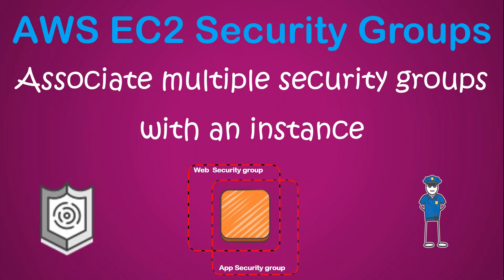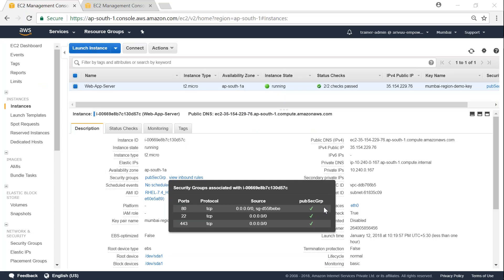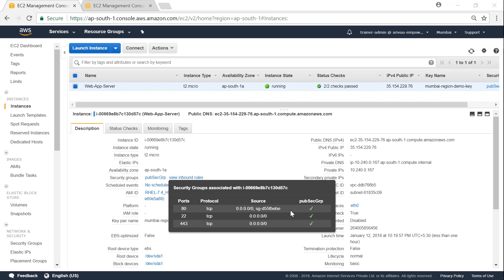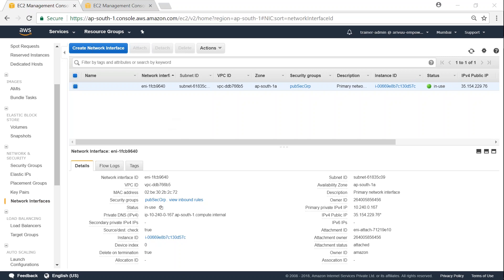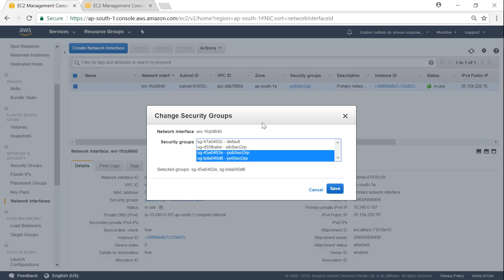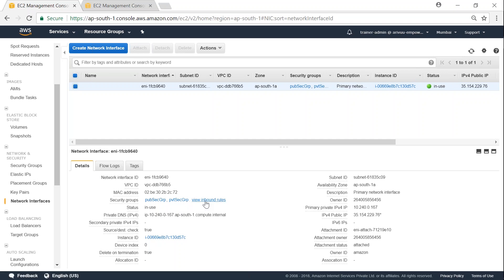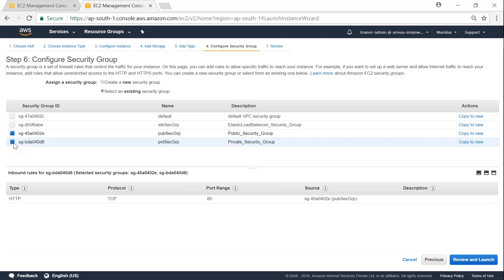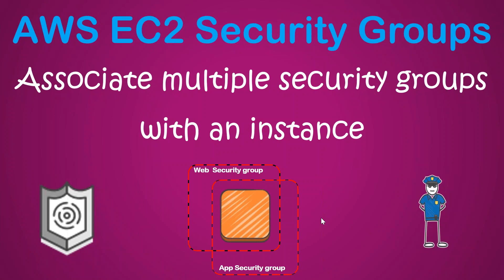Associate Multiple Security Groups per EC2 Instance | How To